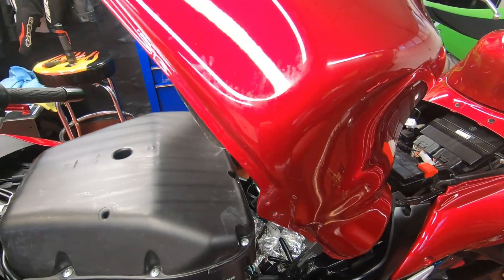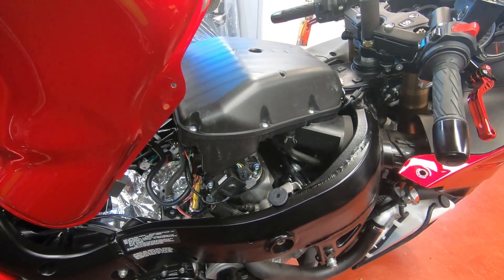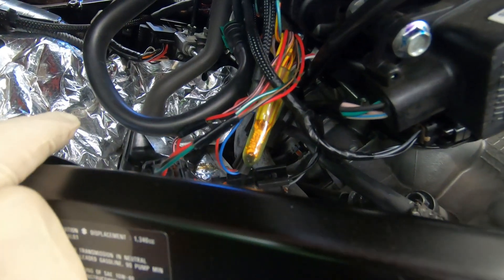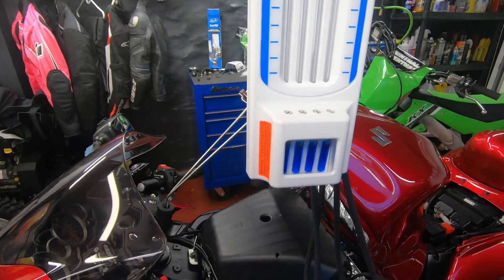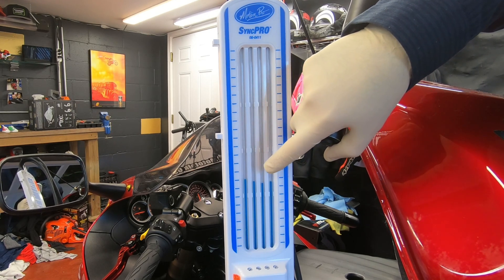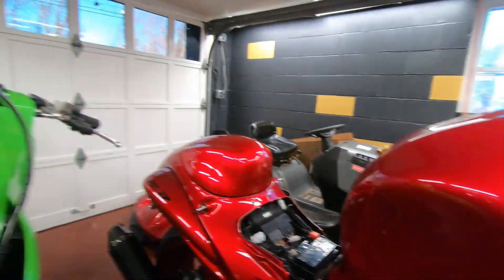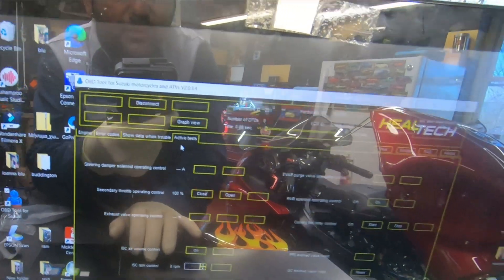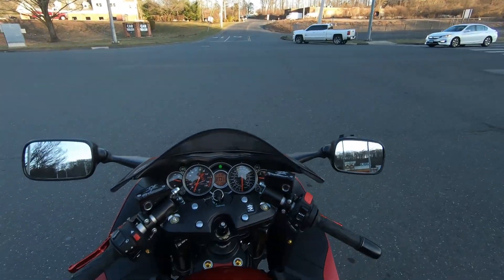How to Synchronize throttle bodies or Carbs | HAYABUSA | Mototalk USA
Synchronizing throttle bodies on 2020 Hayabusa and clearing check engine light or FI light.

Sync tool